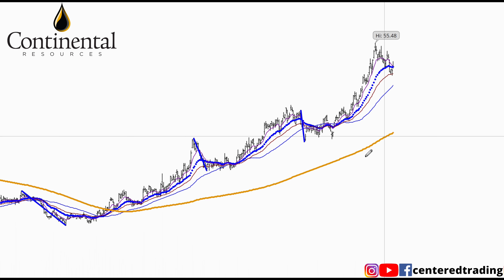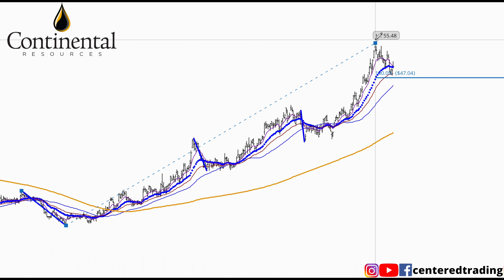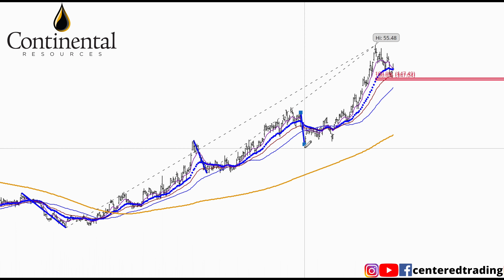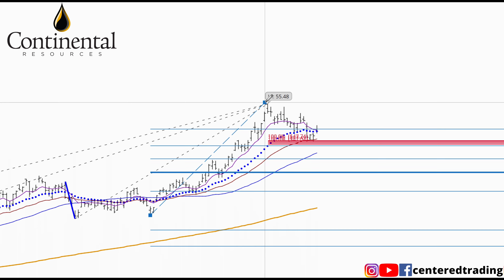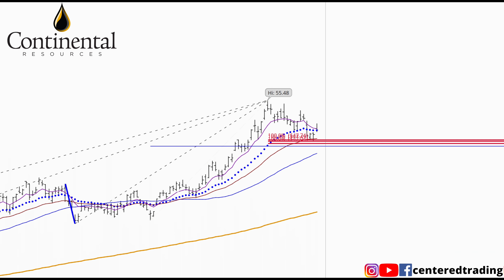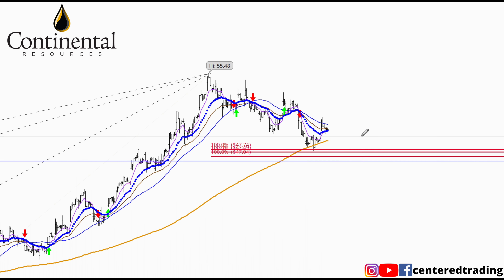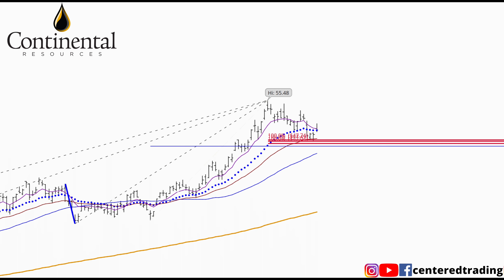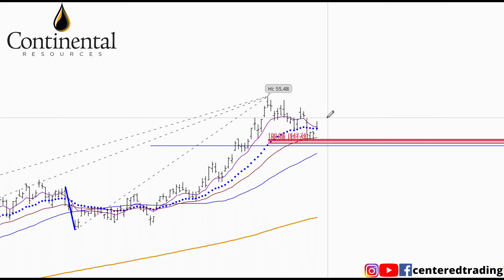Continental Resources ($CLR) - Bullish on Energy? Long Setup on This Oil & Natural Gas Producer 🚀🚀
💡 BitCoin: 3JQnmjFCMLAkw1yQEA4oVSXk7k4LsiEiWK
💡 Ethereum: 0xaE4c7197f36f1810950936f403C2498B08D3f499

- 𝗖𝗼𝗺𝗽𝗼𝘀𝘂𝗿𝗲
- 𝗖𝗹𝗮𝗿𝗶𝘁𝘆
- 𝗖𝗼𝗺𝗺𝗶𝘁𝗺𝗲𝗻𝘁